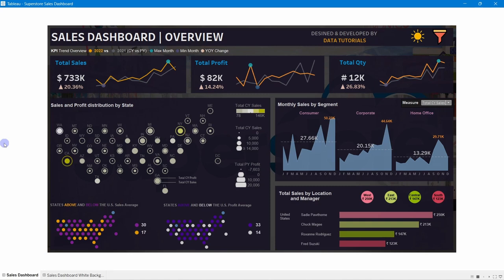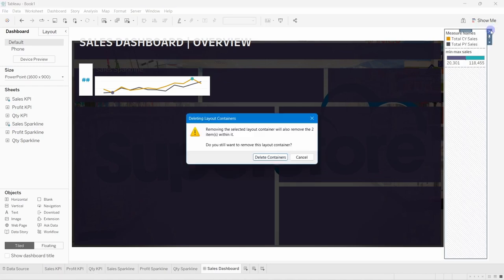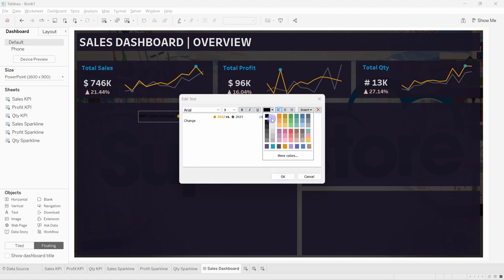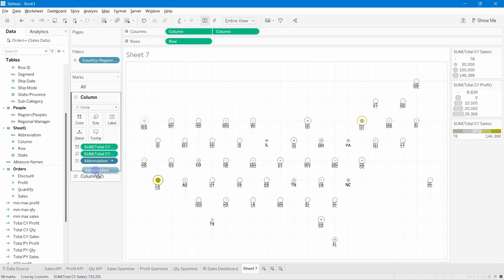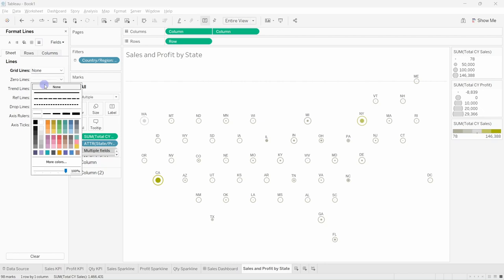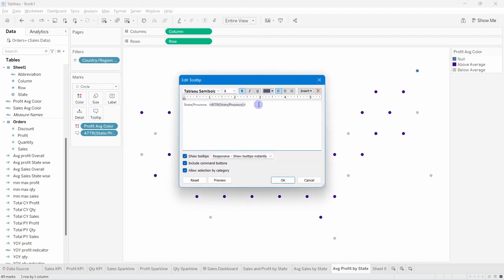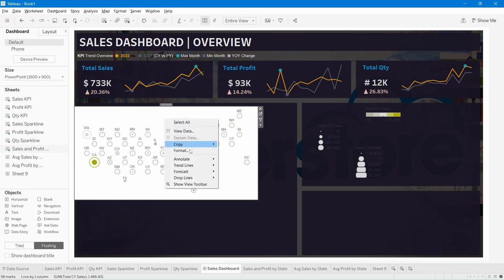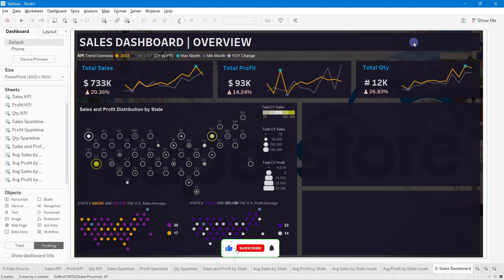Tableau Dashboard from start to end (Part 2) | Sales Dashboard Overview | @datatutorials1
📱Book a 1:1 Call with me (Career Guidance, Mock Interviews, Resume Review, etc.)

⭐Data Analyst Material available at very minimal cost of Rs. 999. This will include a complete Data Analyst Syllabus with video links, important pdf's, Q&A, this will also include Complete project  on Excel (2 Projects), Tableau (2 Projects) and Power BI (1 Project). And the projects will be different from that uploaded on You Tube.

Tableau Material available-
1. Tableau hand written notes
2. Tableau printed notes
2. Tableau important formulae print notes
3. Tableau important interview questionnaire
All these are available at very minimal cost of Rs.200 only, ping me on WhatsApp to get these.

Tableau Dashboard,
Sales Dashboard,
Data Visualization,
Data Analytics,
Data Insights,
Business Intelligence,
Data Presentation,
Data Exploration,
Data Reporting,
Data Analysis,
Dashboard Design,
Tableau Tutorial,
Data Visualization Tutorial,
Data Dashboard Creation,
Data Manipulation,
Data Interpretation,
Data Representation,
Interactive Dashboards,
Data Discovery,
Tableau Tips and Tricks,
Data Insights Tutorial,
Data Storytelling,
Visual Analytics,
Business Data Visualization,
Tableau Data Prep,
Data Visualization Techniques,
Dashboard Best Practices,
Tableau Data Analysis,
Tableau Data Visualization,
Tableau Data Exploration,
Tableau Data Reporting,
Data Dashboard Design,
Tableau Tips,
Tableau Tricks,
Data Visualization Examples,
Dashboard Creation Tutorial,
Tableau Charts,
Tableau Graphs,
Data Display,
Interactive Data Visualization,
Data Dashboard Walkthrough,
Tableau Walkthrough,
Dashboard Layout Design,
Data Filtering,
Data Aggregation,
Data Presentation Techniques,
Data-driven Decisions,
Tableau Visualizations